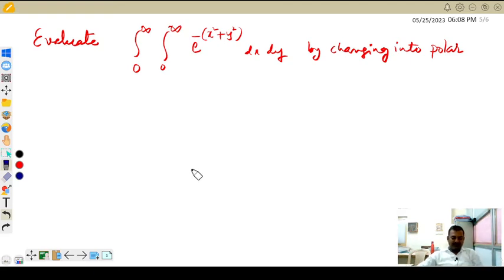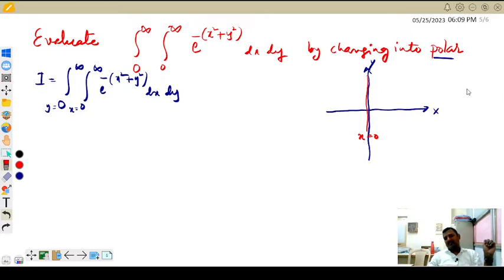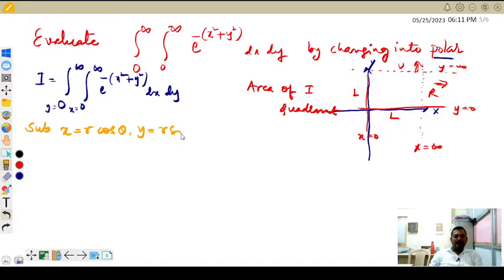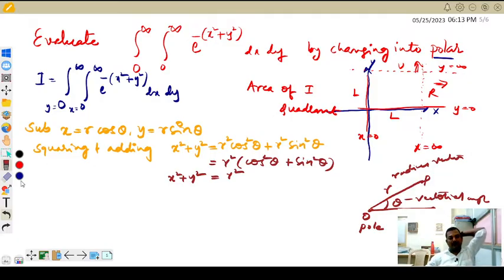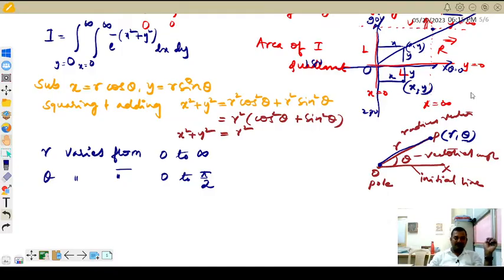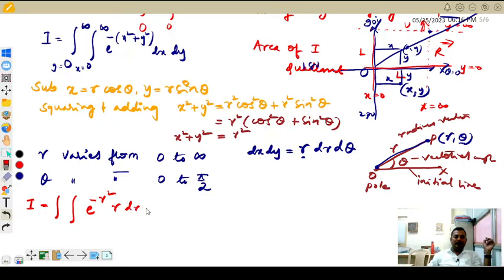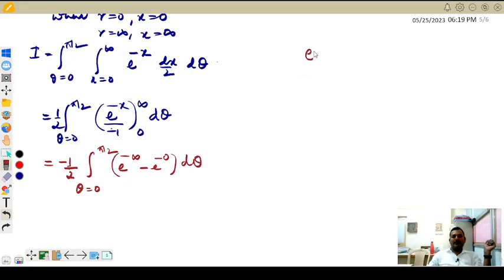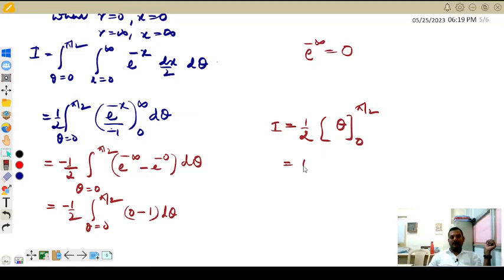#6 Evaluation of Double integral by changing into Polar 22MATX21|VTU|SUK|21MAT21|18MAT21